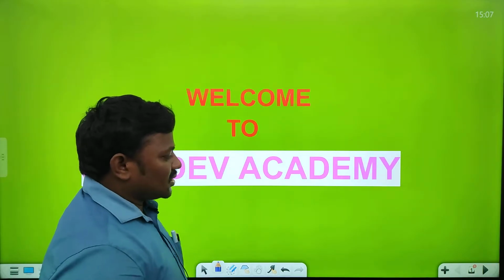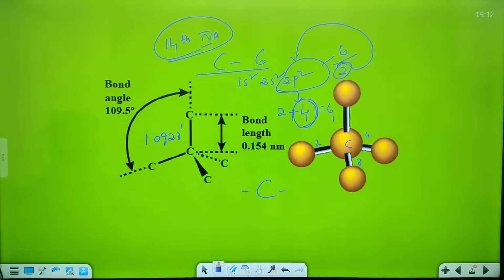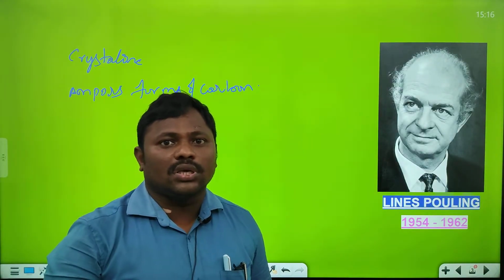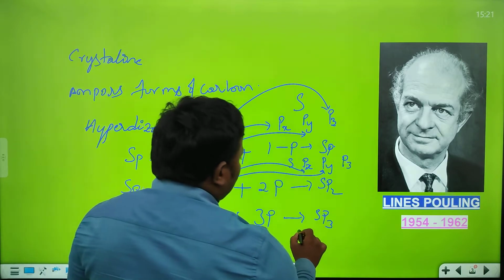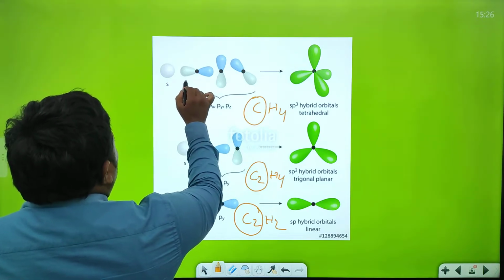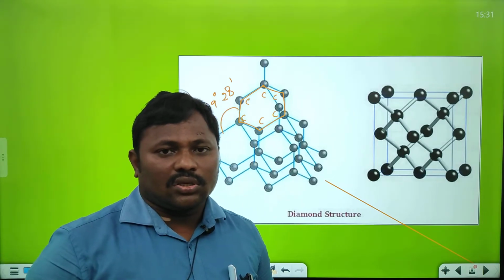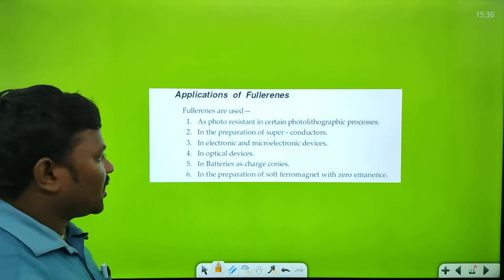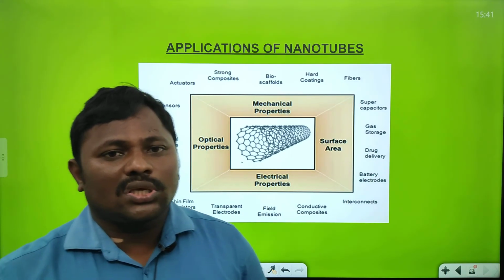CLASS 10TH|| GROUPS || CHEMISTRY - CARBON & ITS COMPOUNDS PART - 1 BY JAYADEV ACADEMY